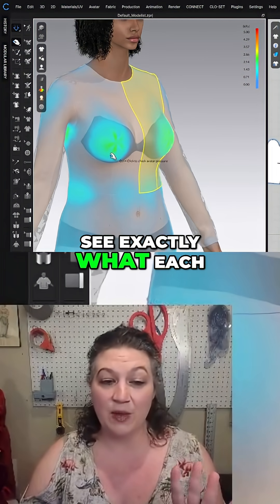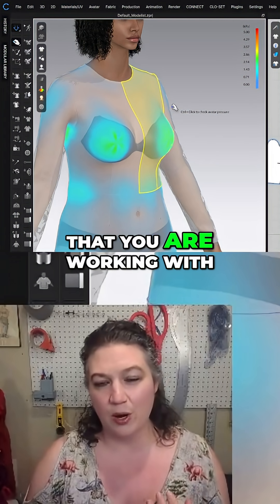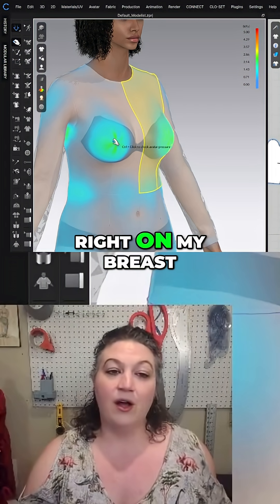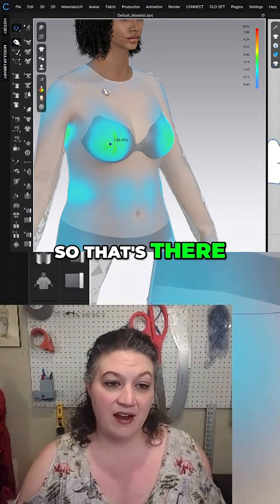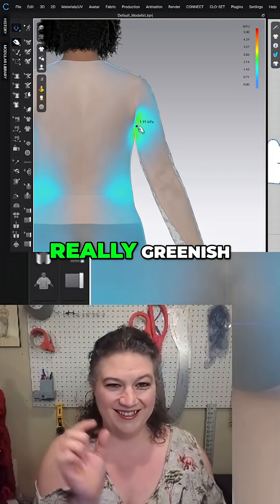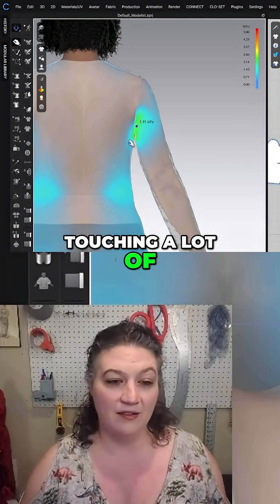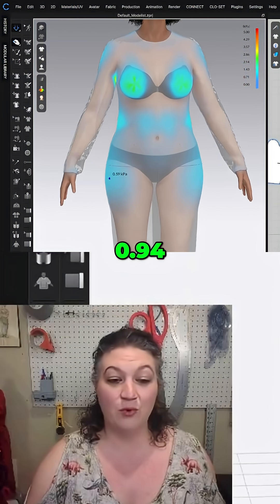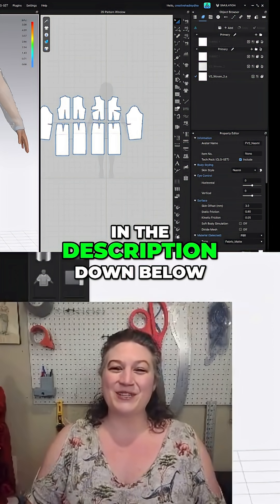How to Read Fit Maps in CLO 3D (Beginner-Friendly Guide + Free Cheat Sheet!)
Want to understand exactly how your digital garments interact with the avatar in CLO 3D? In this quick walkthrough, I show you how to use the fit map tool to read pressure data across the body — from the bust to the hem — and explain what all those colors really mean.

💡 Whether you're designing for perfect fit or experimenting with garment tension, this tool is your best friend.

📥 Download your FREE Fit Map Cheat Sheet
Get a quick reference for what each color and number means

Which part of the fit map are you still unsure about?